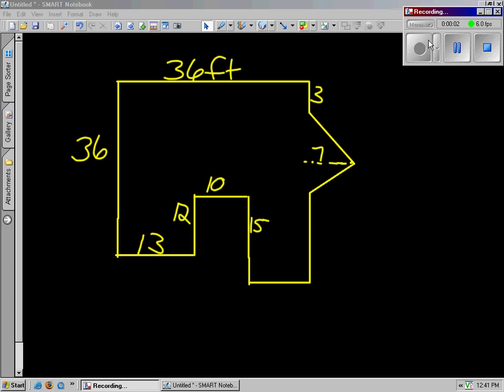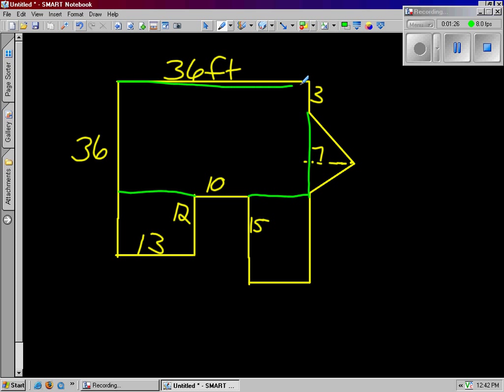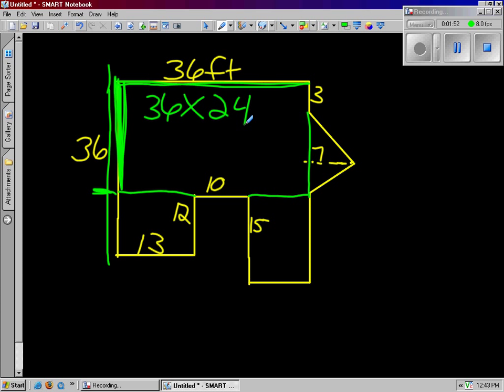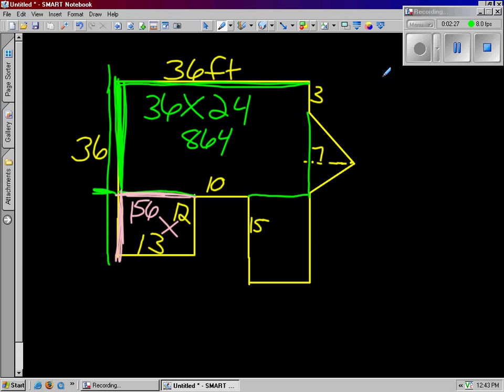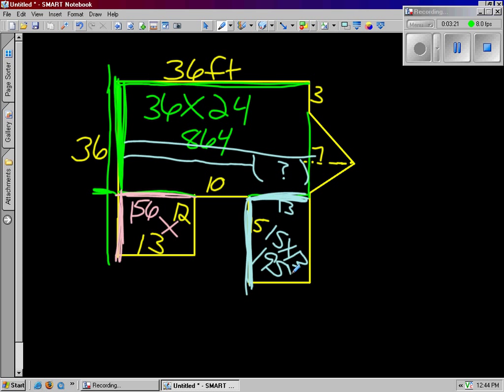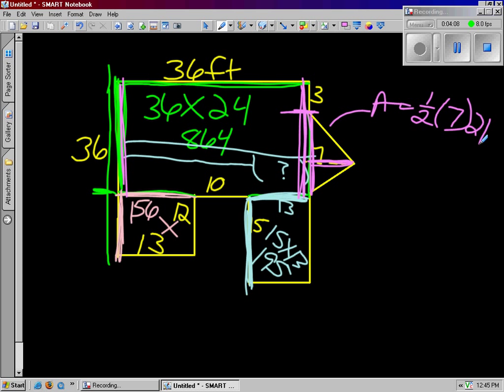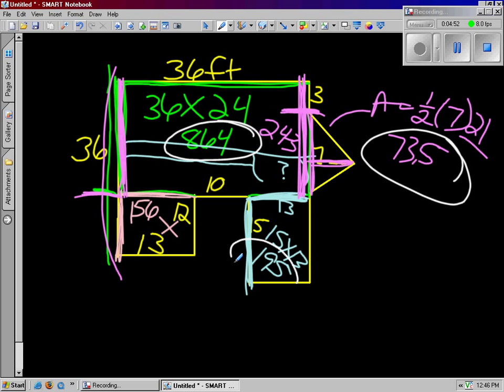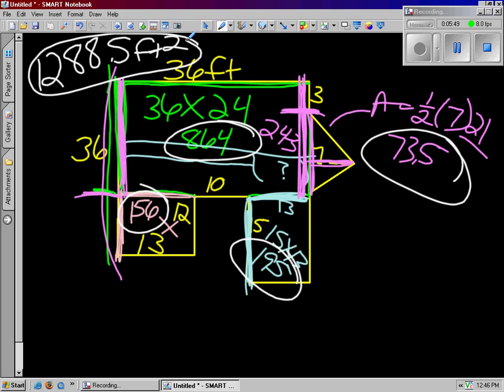area3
third of area